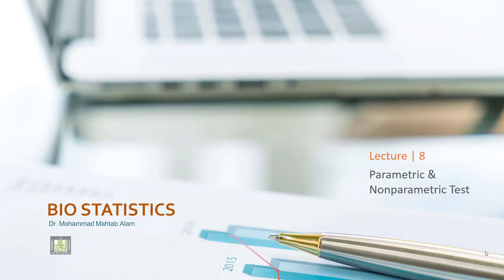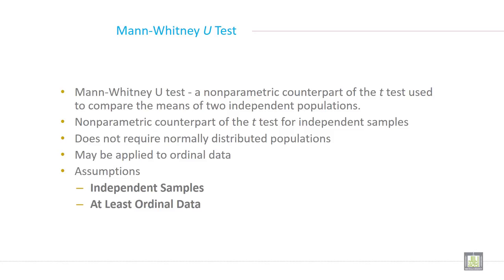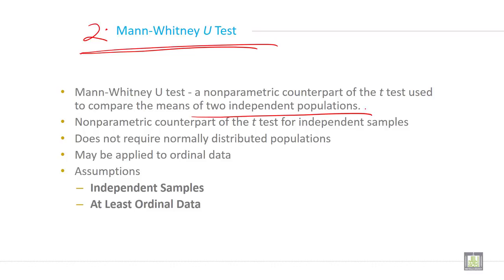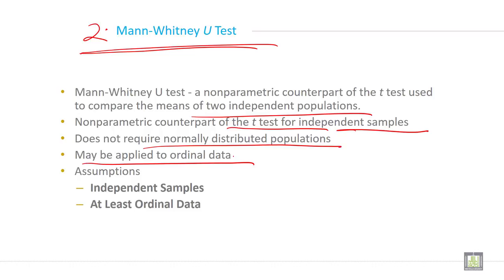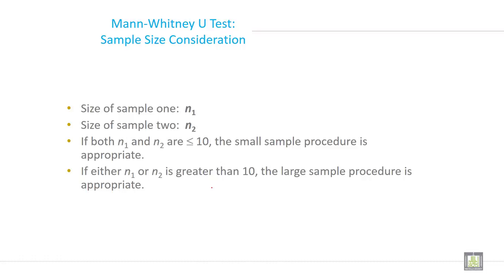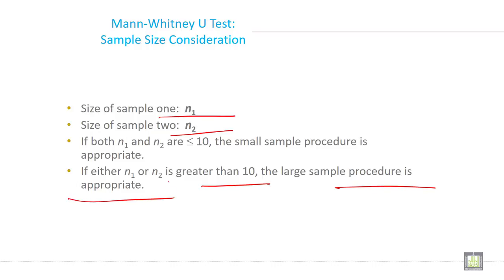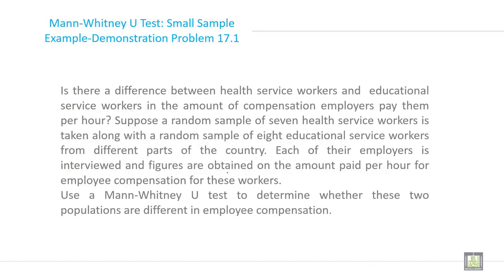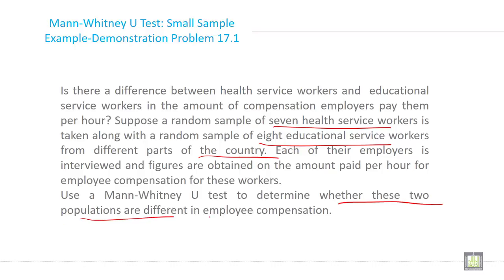Applied Biostatistics | U8-L5 | Mann Whitney U Test - 1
Chapter 8 - Lecture 5 : Mann Whitney U Test - 1
Basic Concepts and definition
Assumption of Mann Whitney U test
Sample size consideration for Mann Whitney U test
Example of small sample size of Mann Whitney U test